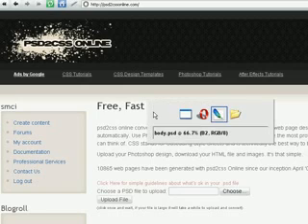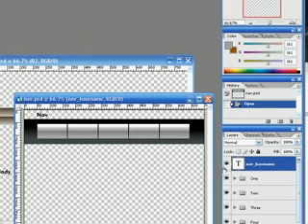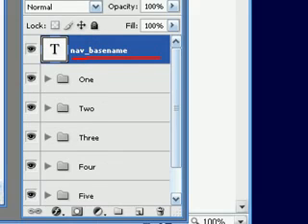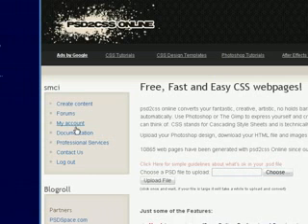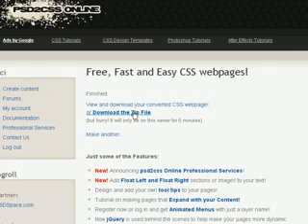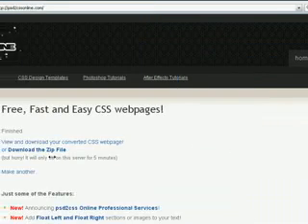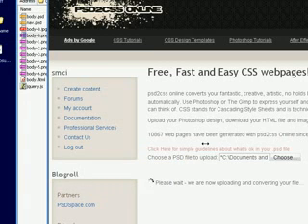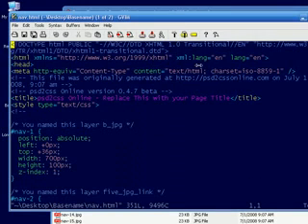Make Reuseable Components for your Web Pages in Photoshop!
- Now you can make reusable components in Photoshop for your web pages.  Just design in PS or GIMP, convert to XHTML/CSS, then cut and paste together